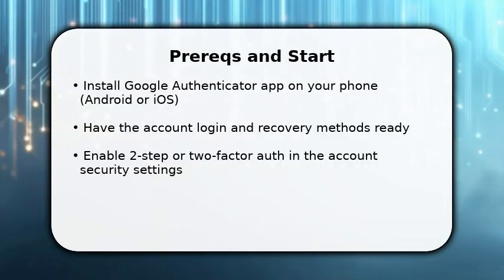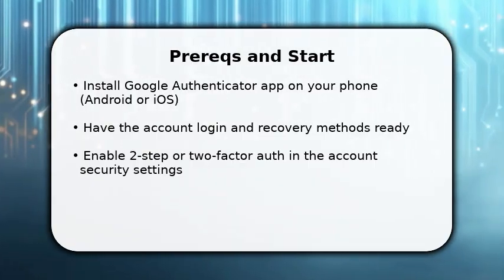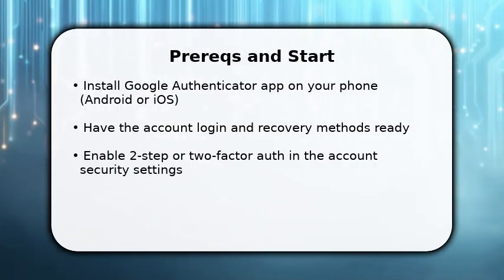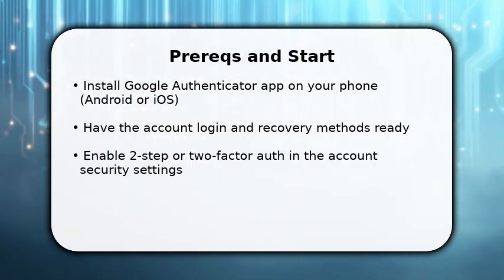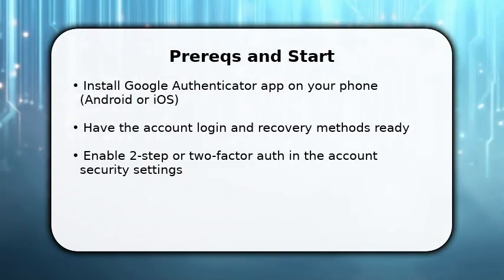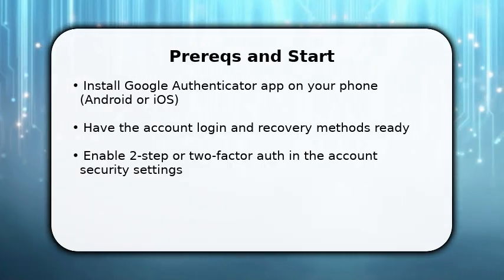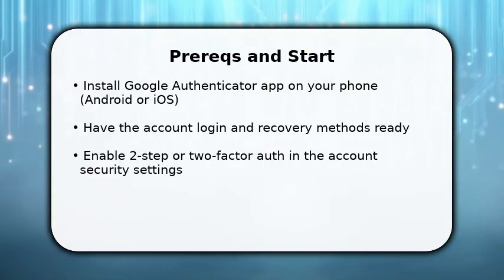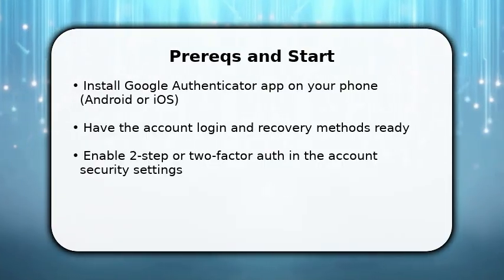How Set Up Google Authenticator (full Guide)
Learn the step-by extricate process of setting up Google Authenticator for enhanced security. This comprehensive guide covers everything from installation to configuration, ensuring you can easily add two-factor authentication (2FA) to your accounts.